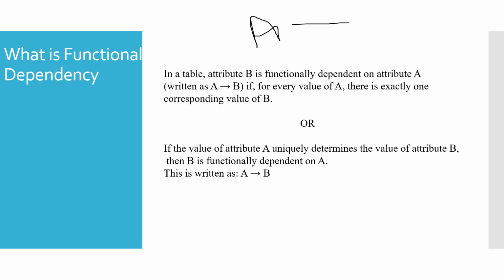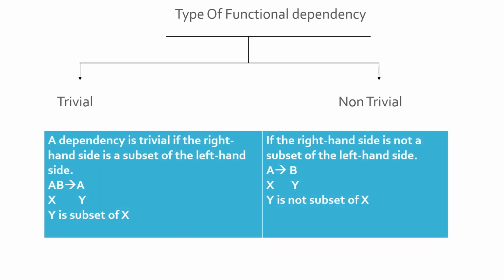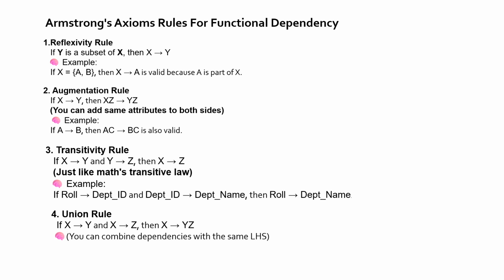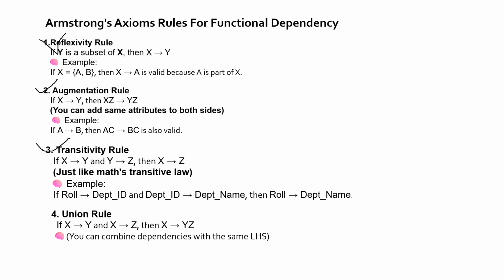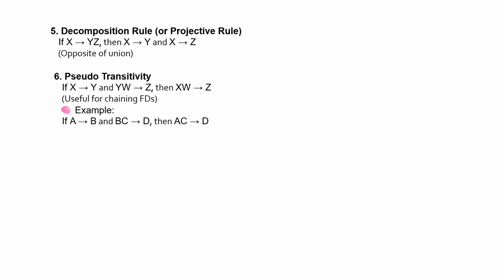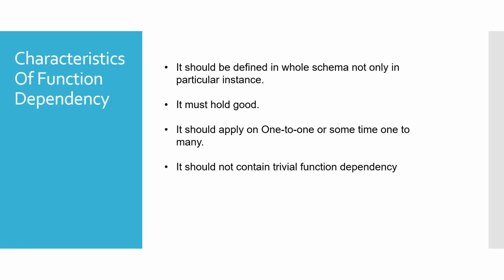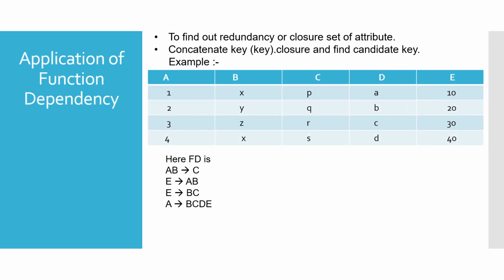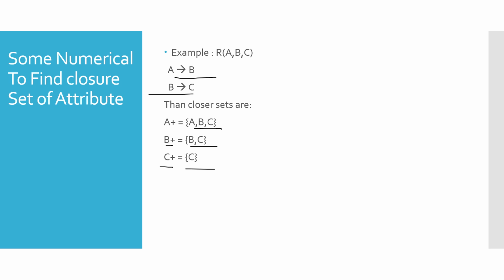SGSITS Indore, Functions dependency in DBMS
define what functions dependency in DBMS
and type of functions dependency